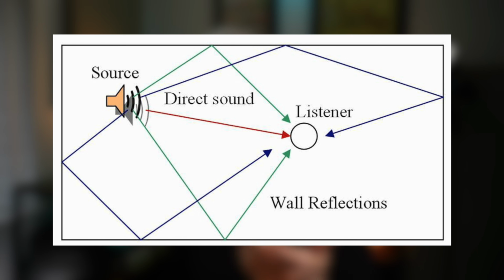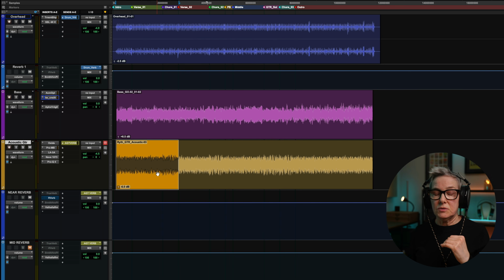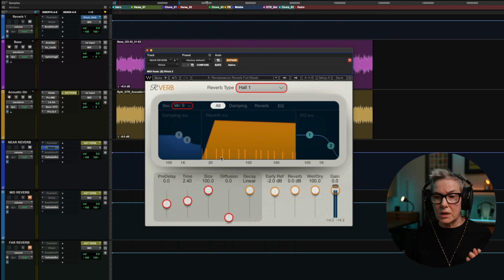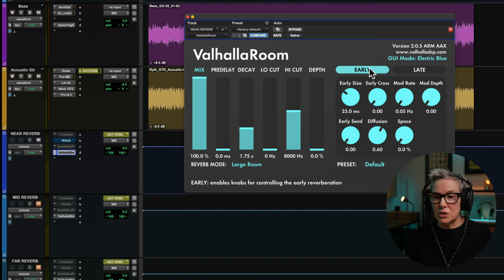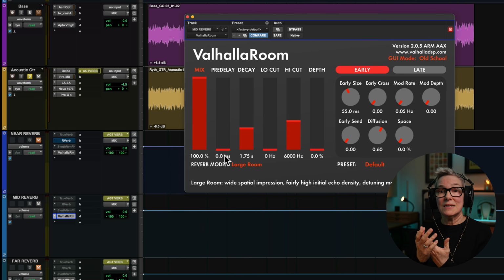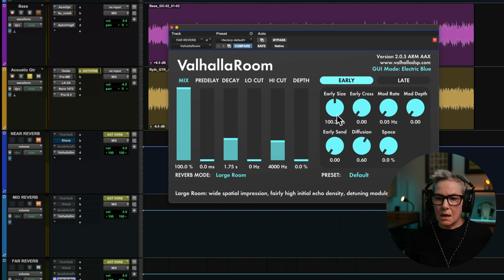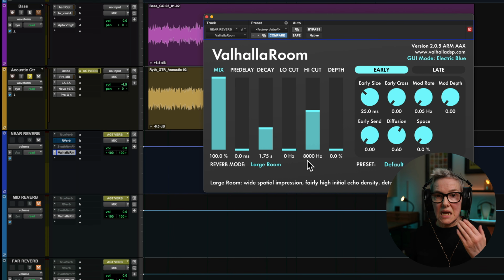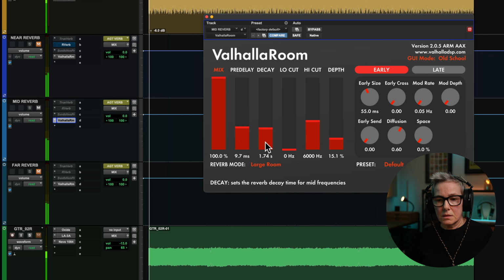Unlock Depth - The Crucial Reverb Setting Most Miss (it's not pre-delay!)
Avoid that amateur, narrow and over processed sound and start your mix the right way

-- Who Am I? -- My name is Sara Carter, I'm a BBC trained mix engineer with 15 years in the industry. On this channel I help home studio mixers make confident, professional-sounding decisions by teaching the "why" that others skip.